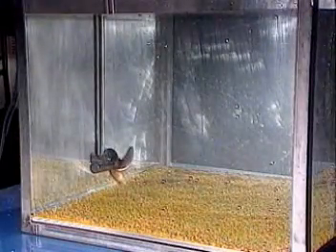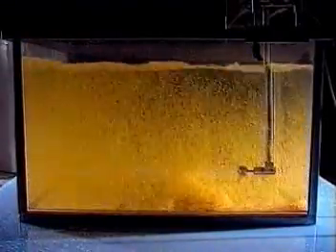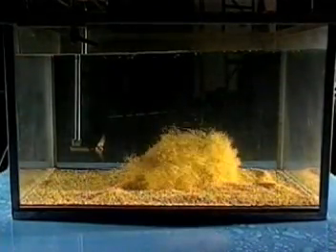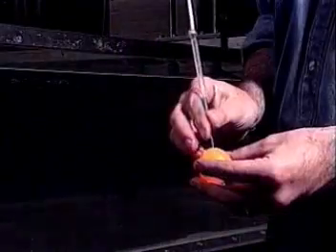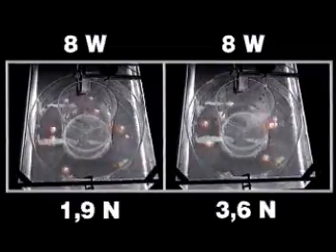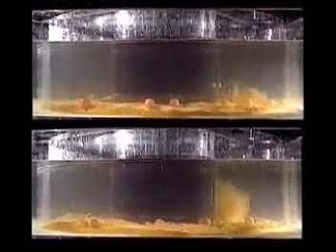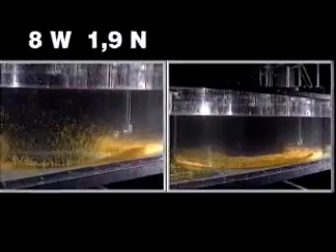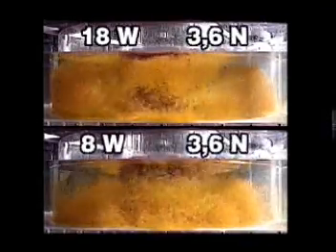Flygt Submersible Mixers - It's All About the Thrust!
In this video, we see that it is the mixer thrust - and not the input power - that most directly affects the bulk flow and hence, the mixing result.